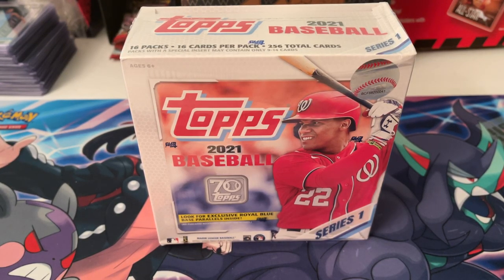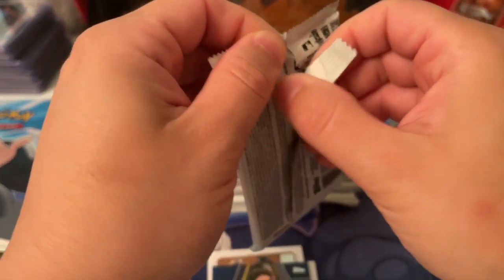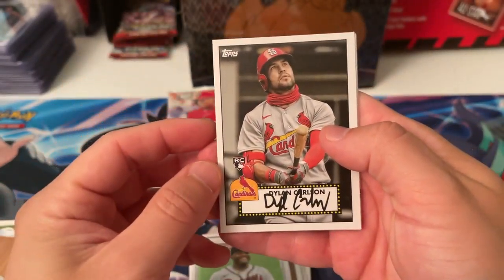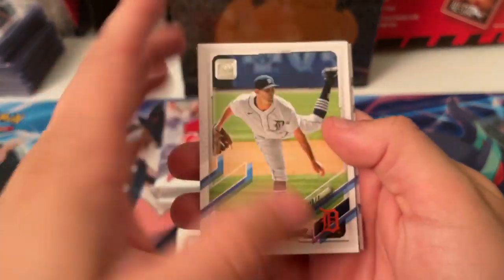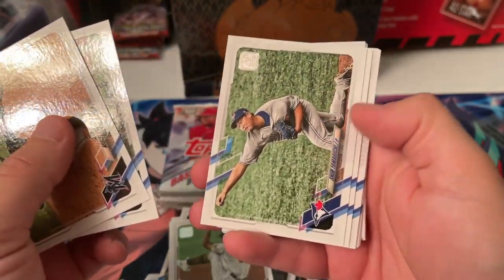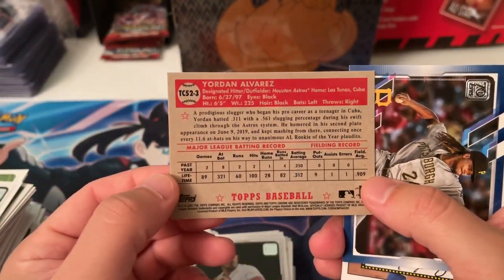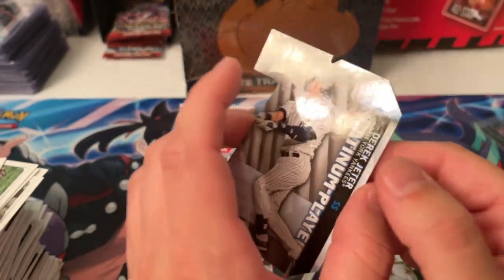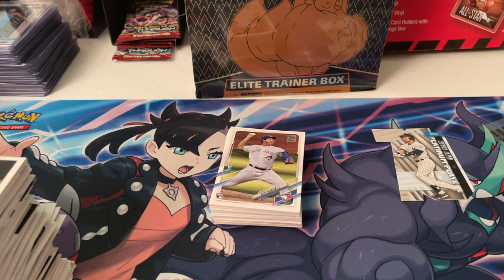Topps 2021 series 1 mega box opening! Just got this bad boy in let’s check it out